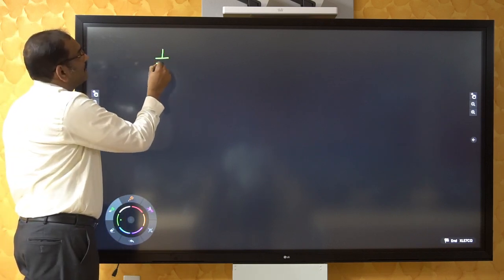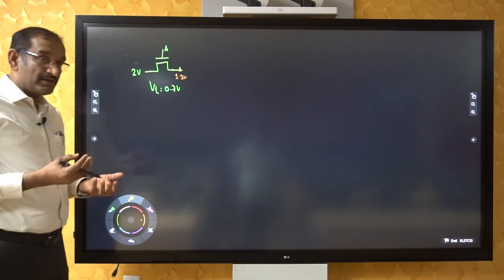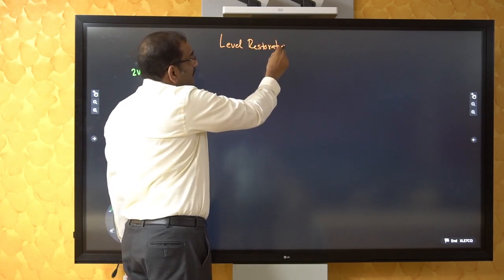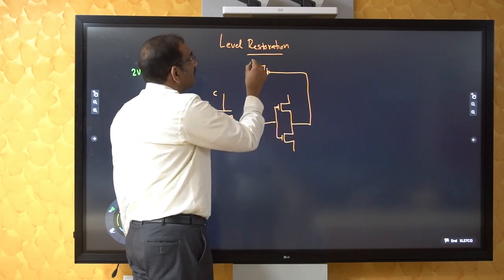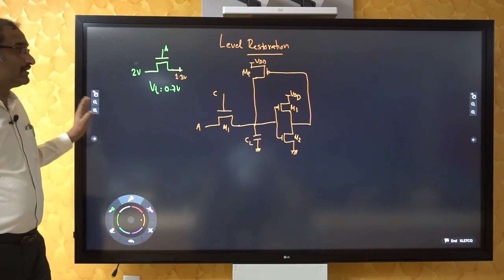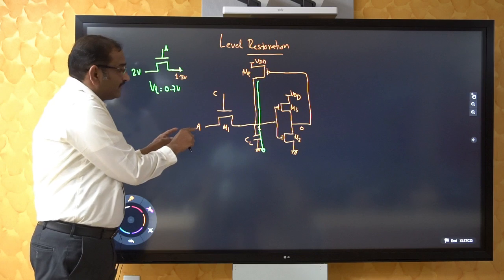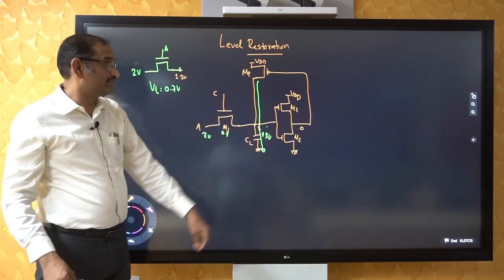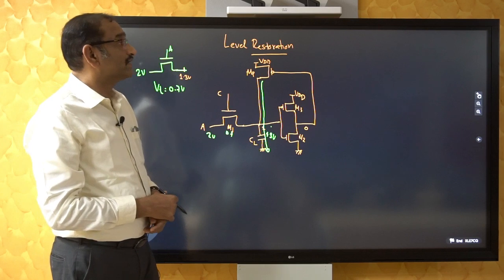VLSI Design – Pass Transistor Design Part 5